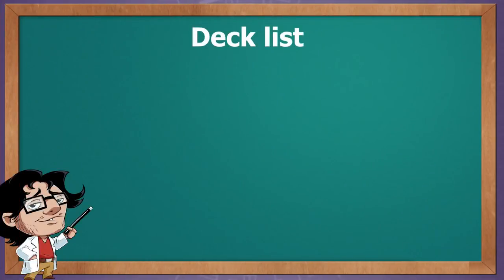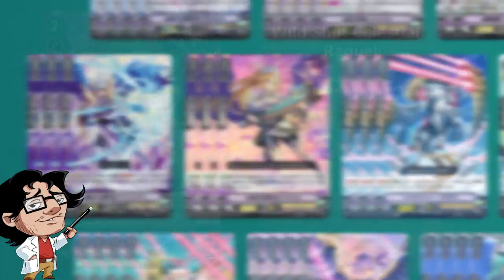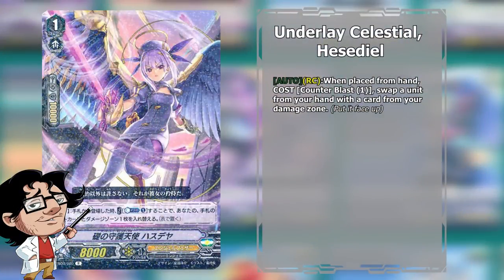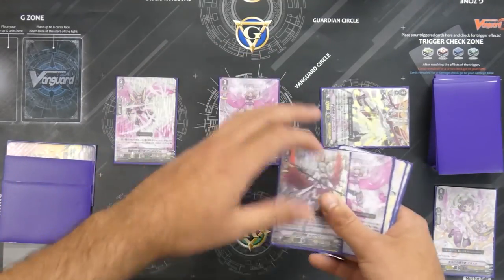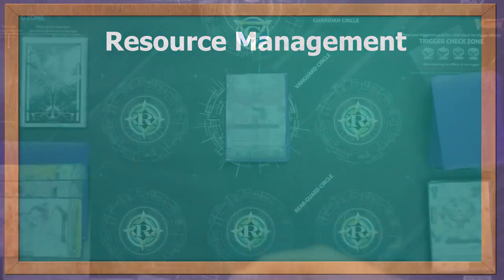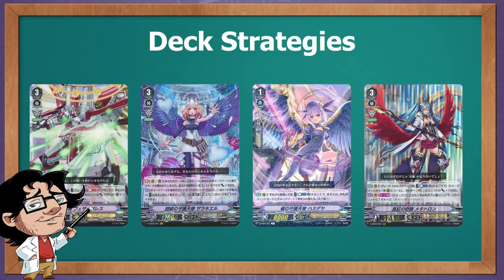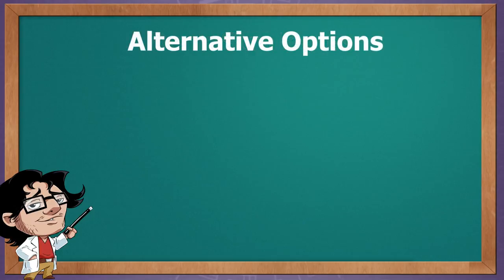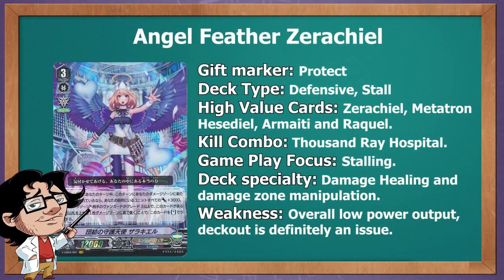Angel Feather Zerachiel - Cardfight Vanguard! Standard Deck Profile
Let's take a look at the new Angel Feather deck from Ultrarare Miracle Collection.